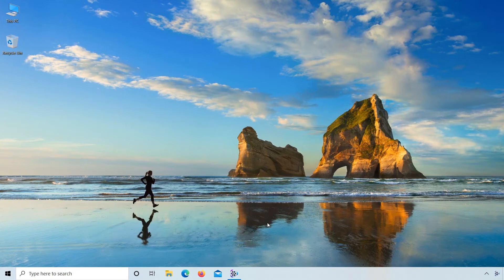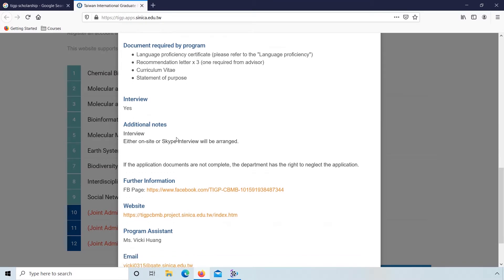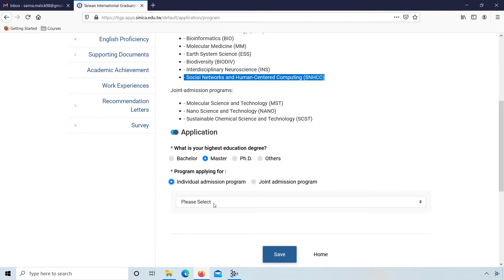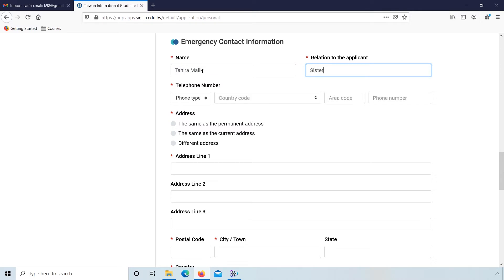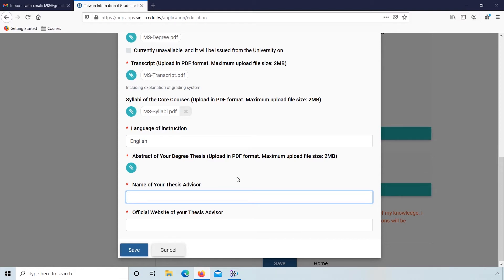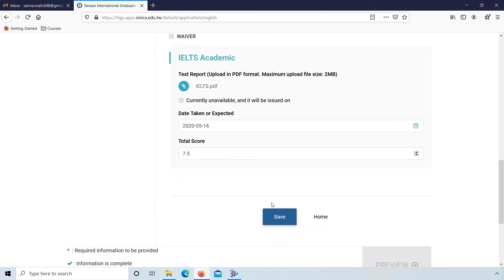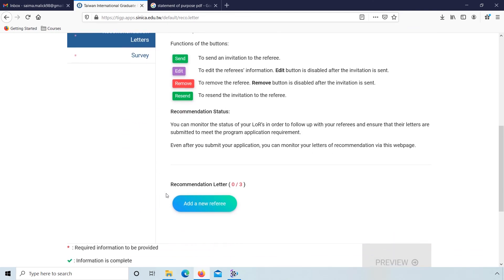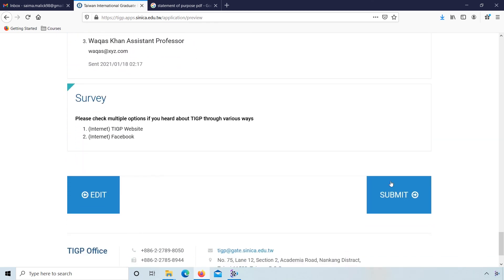How to apply for Taiwan Government Scholarship | Masters and Ph.D. | A Complete step by step guide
In this video we will guide you on how to apply for Taiwan Government Scholarships. Masters and Ph.D.

List of Taiwan Universities
1. National Taiwan University
2. National Tsing Hua University
3. National Chiao Tung University
4. National Cheng Kung University
5. National Taiwan University of Science & Technology
6. National Taiwan Normal University
7. National Central University
8. Chang Gung University
9. National Chung Hsing University
10. National Taipei University of Technology
11. Kaohsiung Medical University
12. National Chung Cheng University
13. National Chengchi University
14. National Sun Yat-Sen University
15. National Yang-Ming University

Masters and Ph.D Programs Offered:

1. Chemical Biology and Molecular Biophysics
2. Molecular and Biological Agricultural Sciences
3. Molecular and Cell Biology
4. Bioinformatics
5. Molecular Medicine
6. Earth System Science
7. Biodiversity
8. Interdisciplinary Neuroscience
9. Social Networks and Human-Centered Computing
10. Molecular Science and Technology
11. Nano Science and Technology
12. Sustainable Chemical Science and Technology